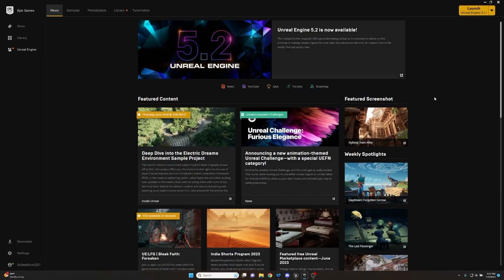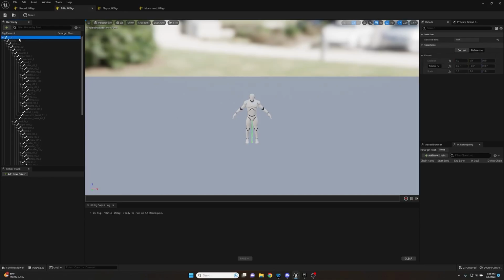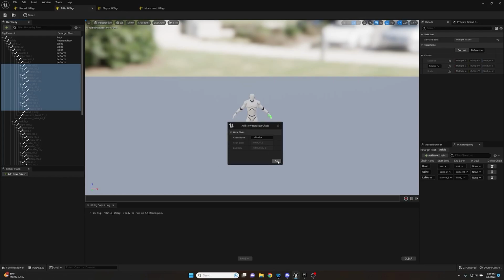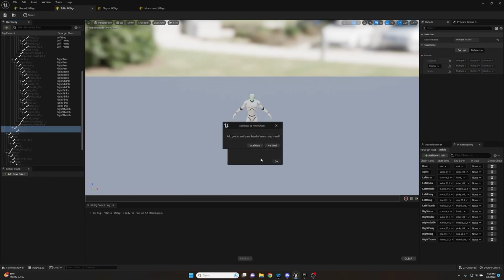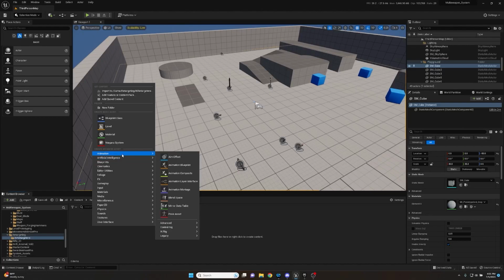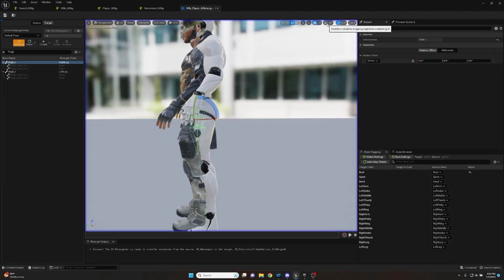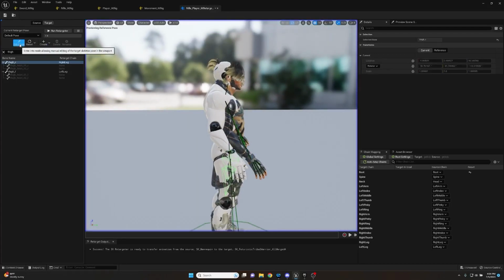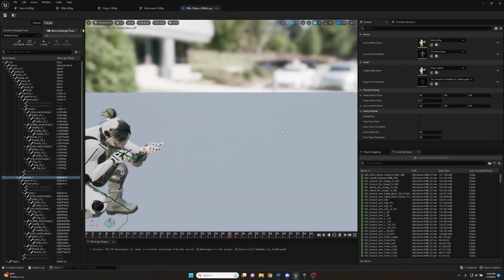Unreal Engine 5.1 - Retargeting Tips and Quick Overview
Hey everyone quick video here just going over Retarget changes and cool things you can do with the new systems available in 5.1: Also some cool tips to save you time when setting up your IK Rigs :)